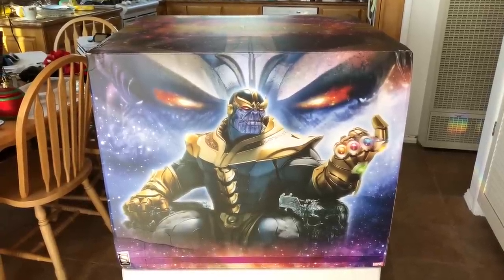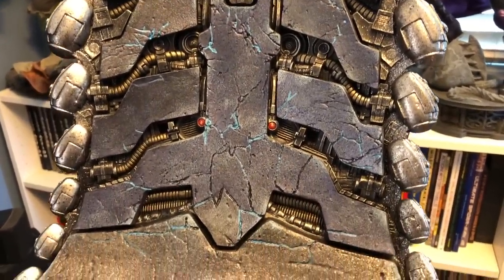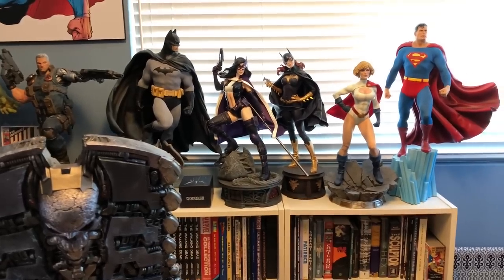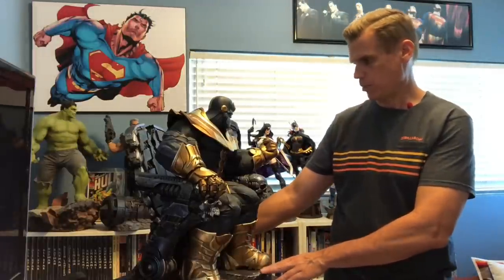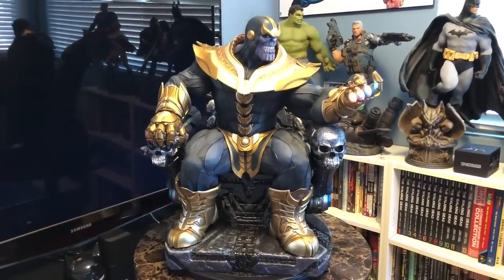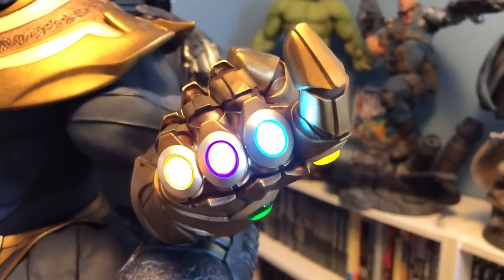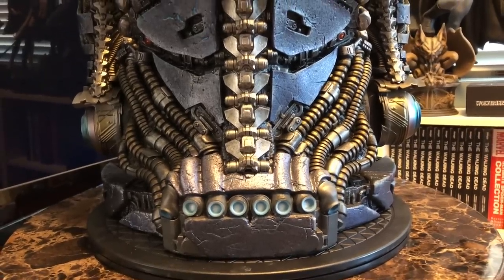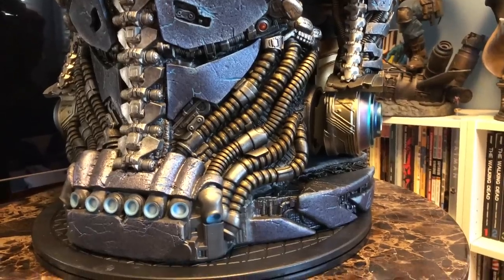Sideshow Collectibles Thanos on Throne Maquette Unboxing and Review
The Mad Titan has arrived!